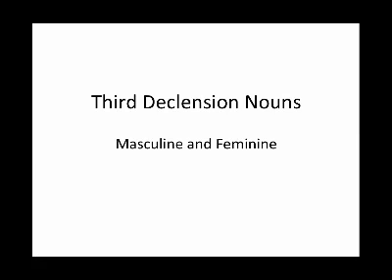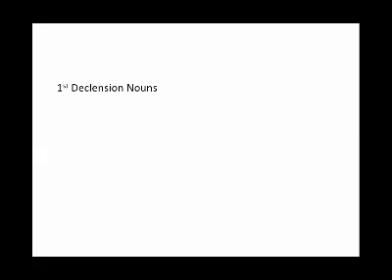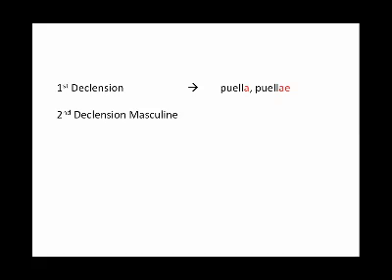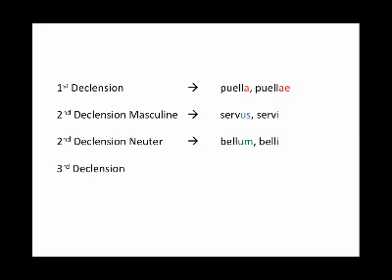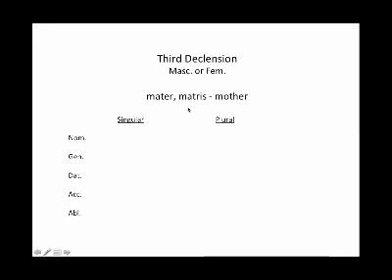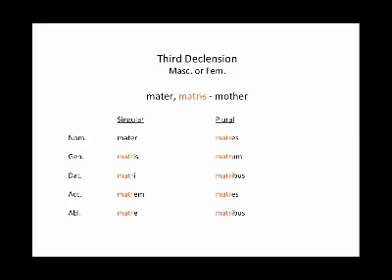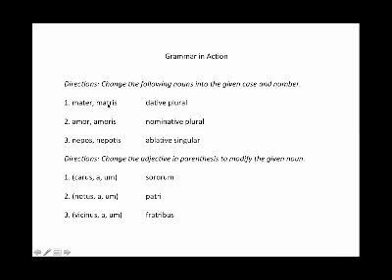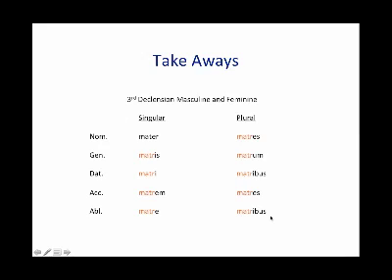Third Declension M&F Nouns.mp4